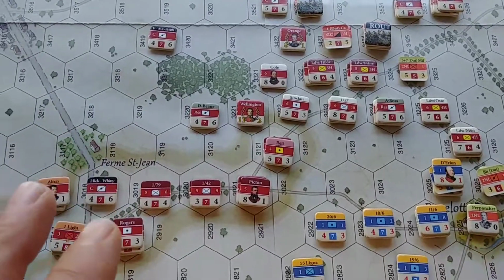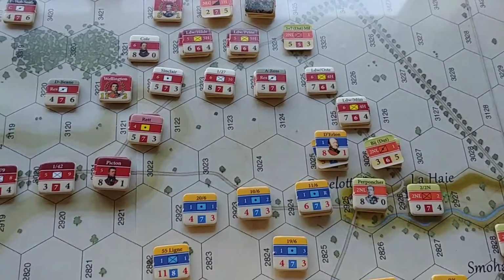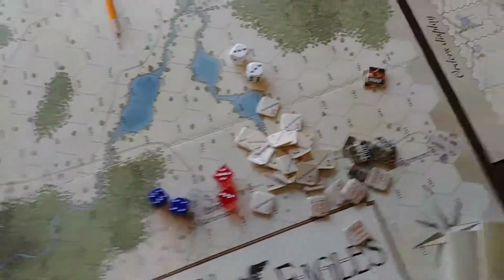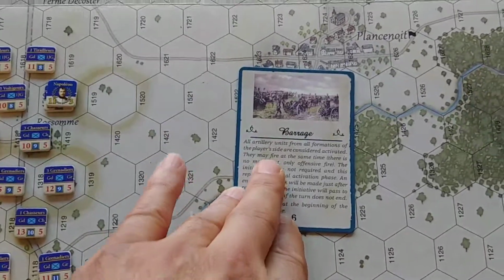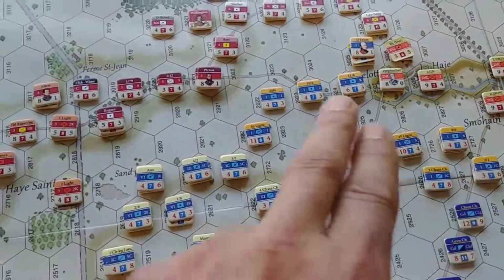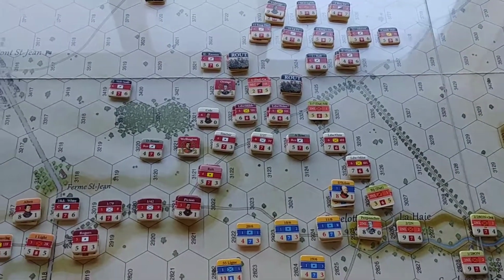FE end of turn 2